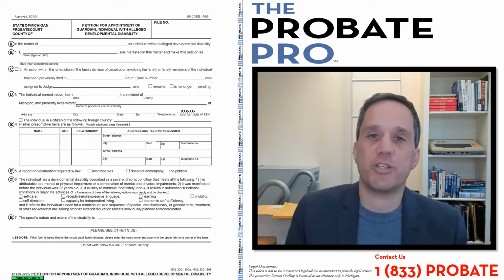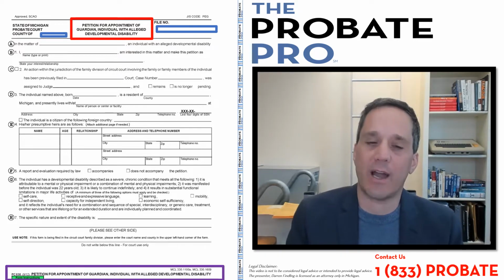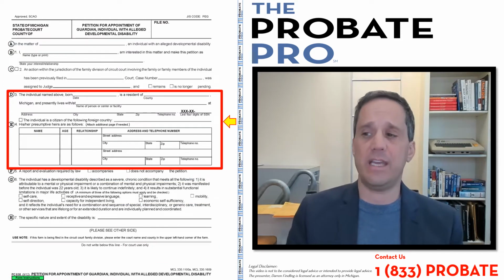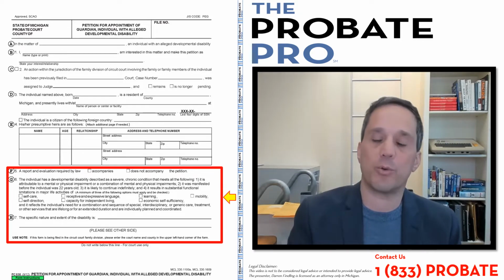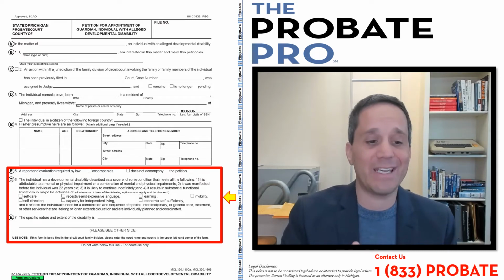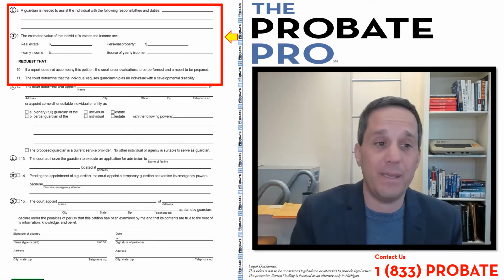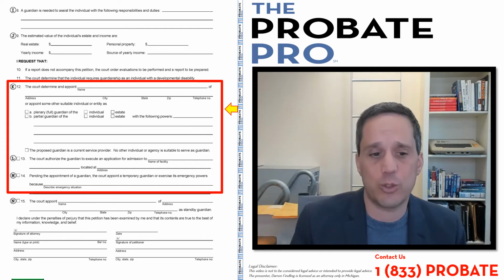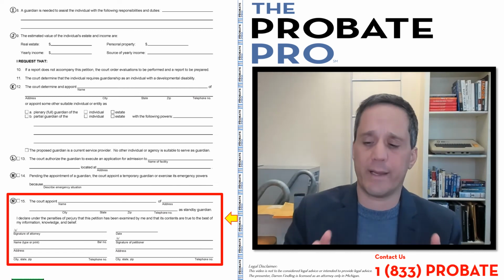Petition for Appointment of Guardian of Individual with Developmental Disability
Darren Findling of The Probate Pro discusses the process of preparing and filing of the Petition for Appointment of Guardian of Individual with Developmental Disability.

Addresses:

Michigan Office:
414 W. Fifth Street

Illinois Office:
1525 East 53rd Street, Ste 439

Florida Office:
941 West Morse Blvd., Suite 100